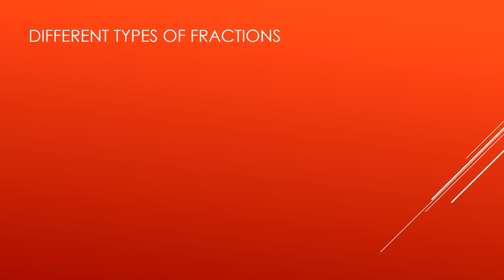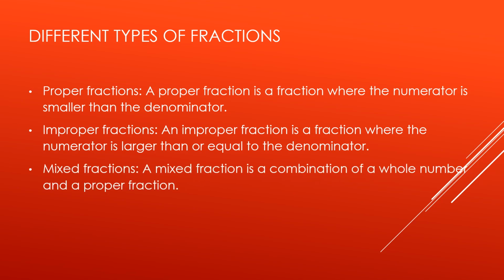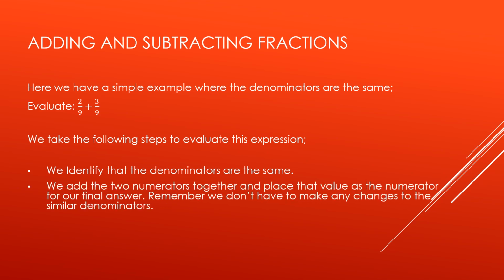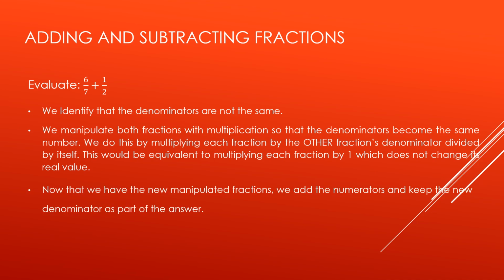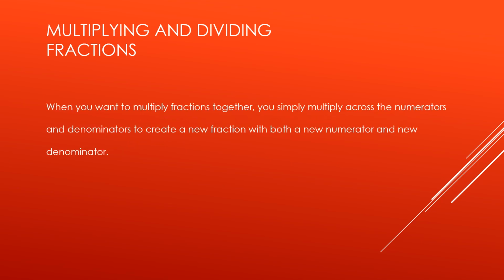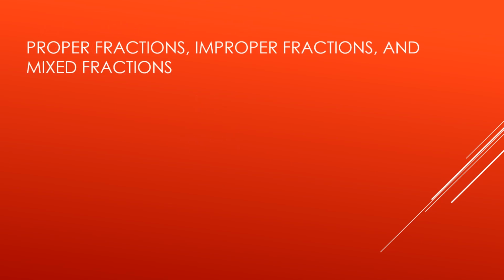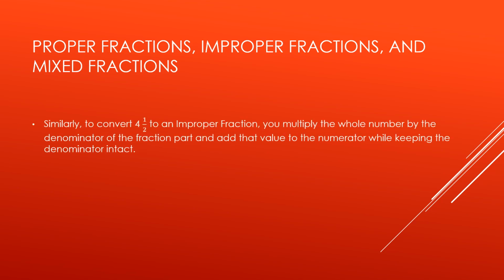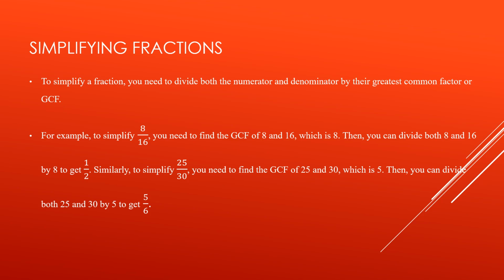Algebra 1 - Lesson 3 - Fractions